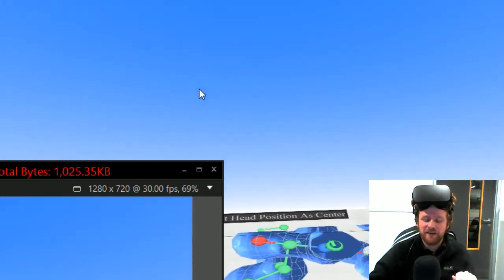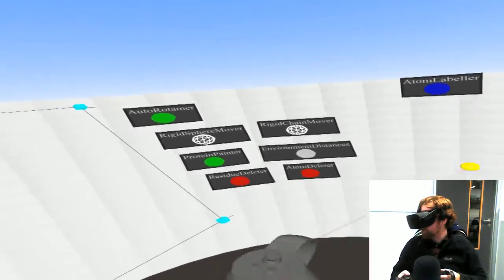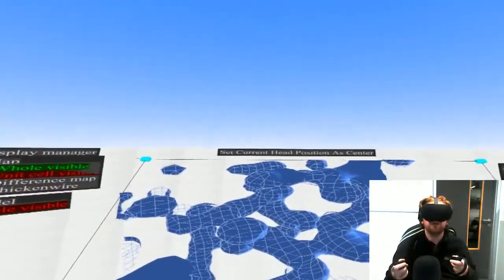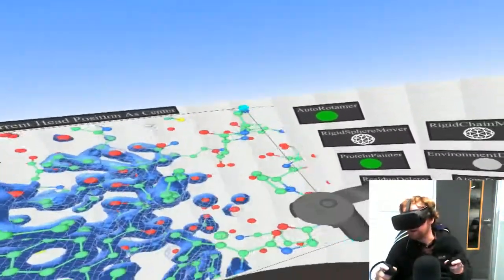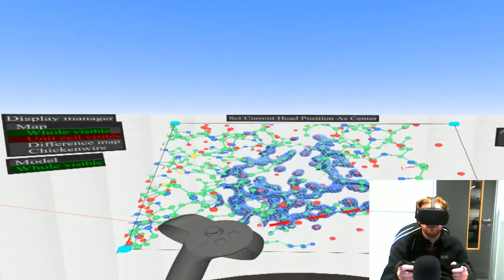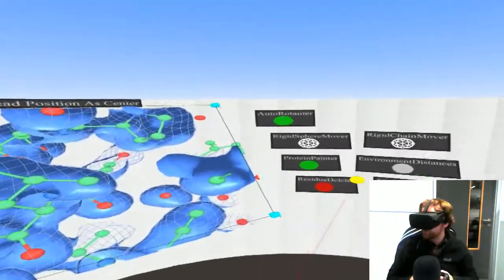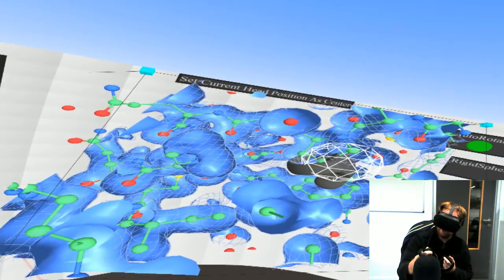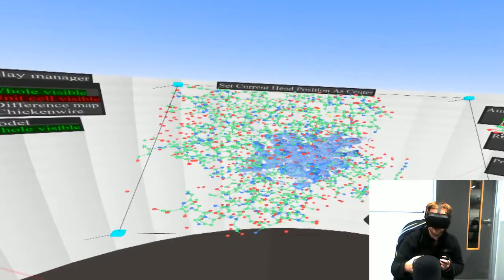CootVR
Video demonstrating features of CootVR.
Published in Acta Cryst. D

Development and assessment of CootVR, a virtual reality computer program for model building

Biological macromolecules have complex three-dimensional shapes that are experimentally examined using X-ray crystallography and electron cryo-microscopy. Interpreting the data that these methods yield involves building 3D atomic models. With almost every data set, some portion of the time put into creating these models must be spent manually modifying the model in order to make it consistent with the data; this is difficult and time-consuming, in part because the data are `blurry' in three dimensions. This paper describes the design and assessment of CootVR (available a prototype computer program for performing this task in virtual reality, allowing structural biologists to build molecular models into cryo-EM and crystallographic data using their hands. CootVR was timed against Coot for a very specific model-building task, and was found to give an order-of-magnitude speedup for this task. A from-scratch model build using CootVR was also attempted; from this experience it is concluded that currently CootVR does not give a speedup over Coot overall.